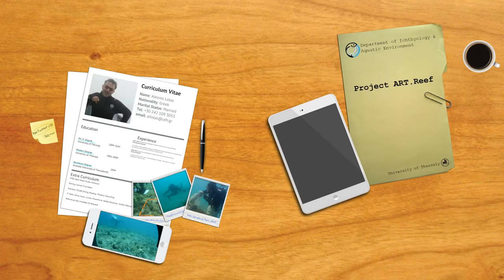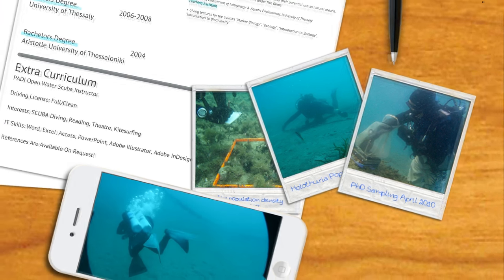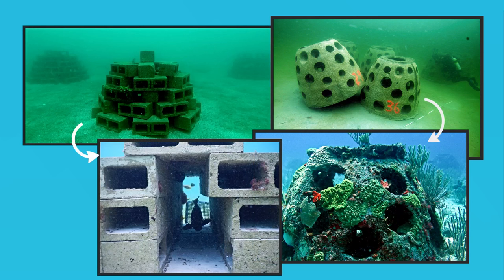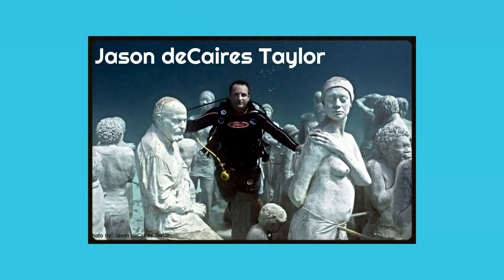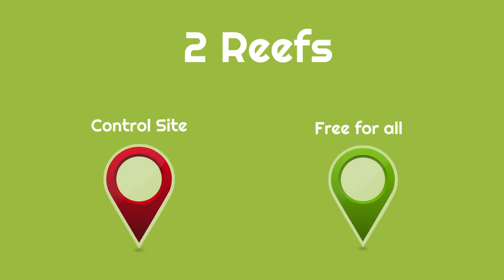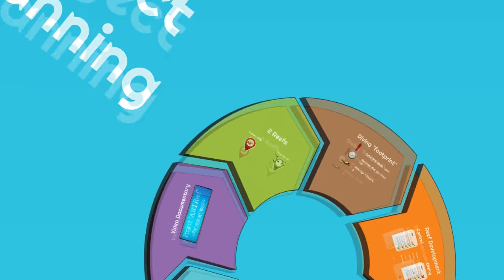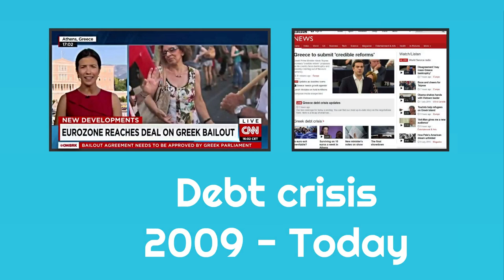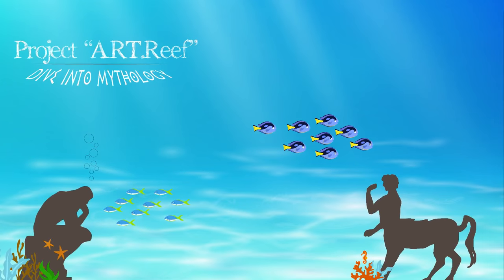Project ART Reef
This video was created in order to explain the details regarding the ambitious research project with the code name "Project ART.Reef".

We are asking for your help fund a Research Project aiming to quantify the impact of an artificial reef planned as a diving attraction, on the marine fauna and flora, but also to assess the impact that recreational diving might have on the natural development of the reef. The reef is going to be comprised of underwater sculptures, inspired by the mythological lore around Jason, the Argonauts and the Centaurs of mount Pelion.

For further details, visit our web page and our fundraiser campaign at the Generosity crowdfunding platform